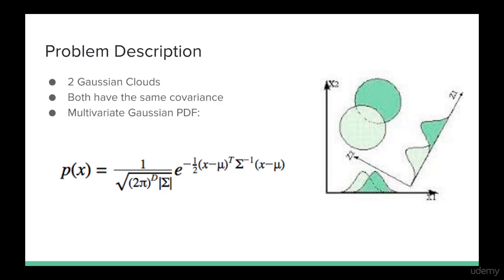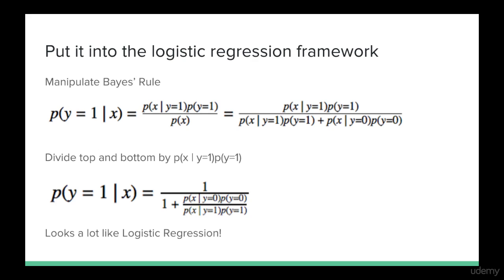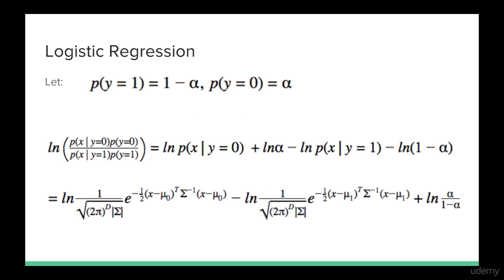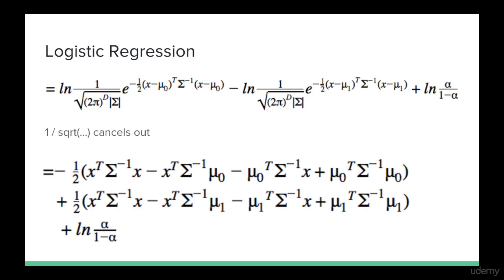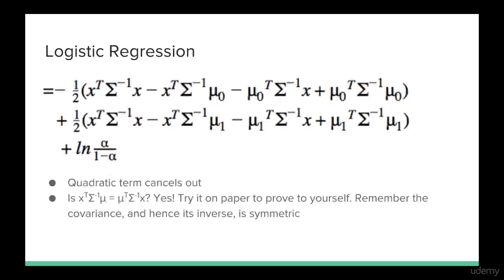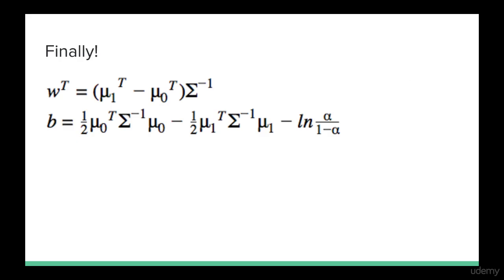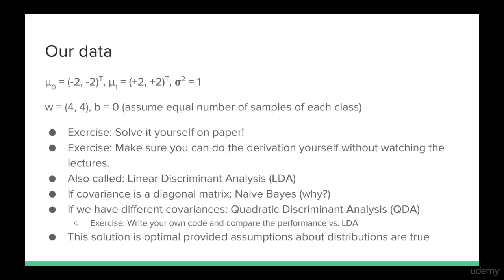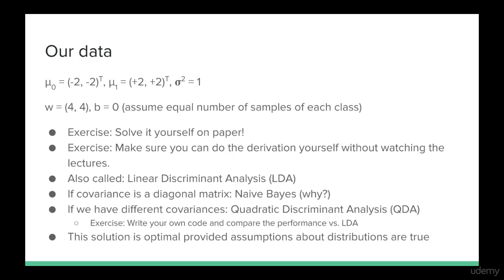011 A closed form solution to the Bayes classifier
Bayes classifier in machine learning